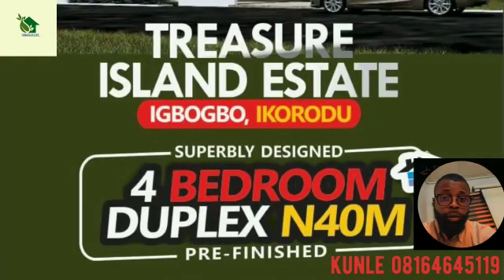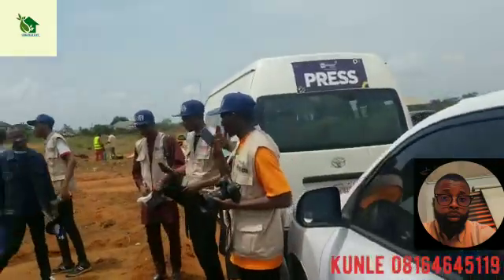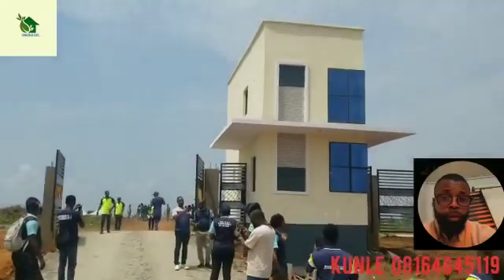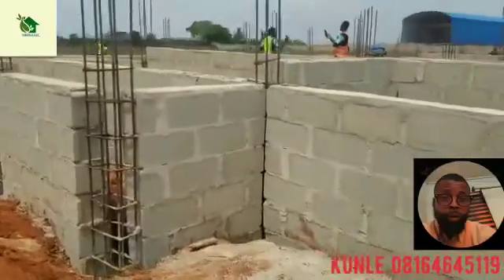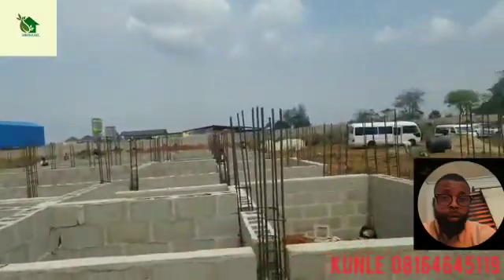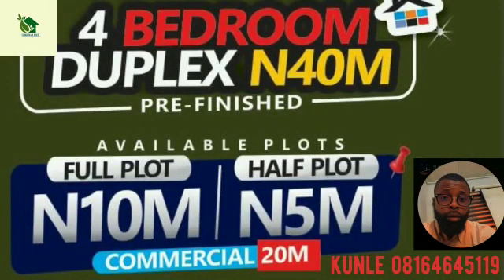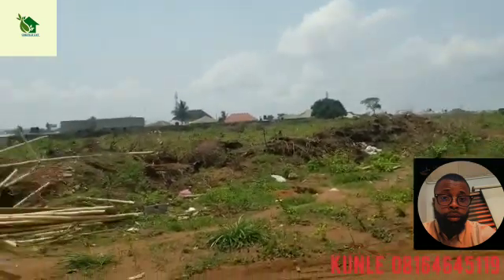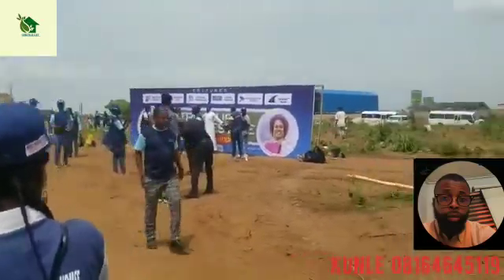28 March 2023